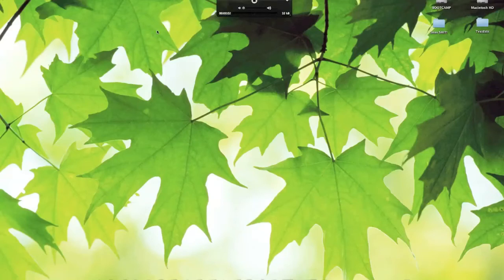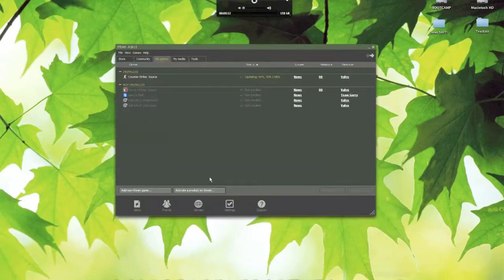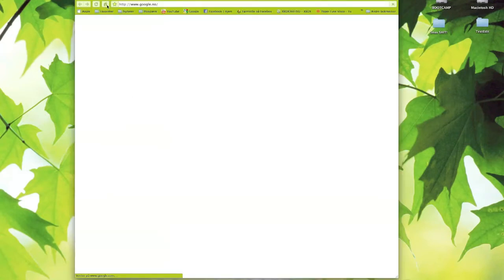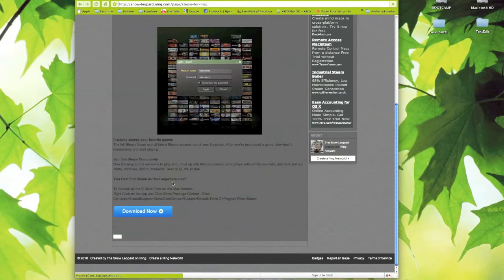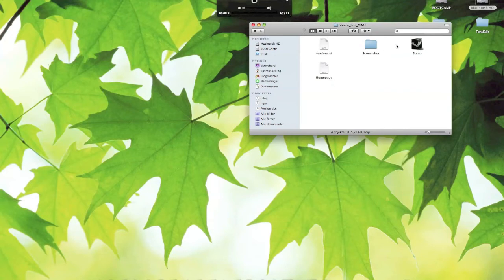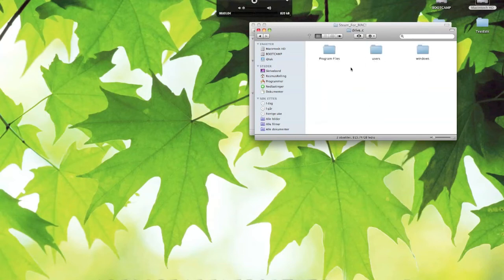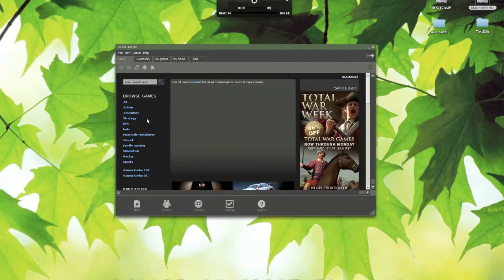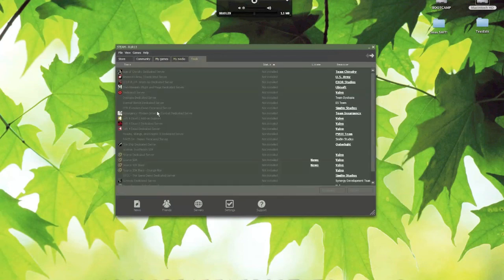Steam For Mac without Crossover or anything! MUST SEE!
Steam for Mac! No crossover only one simple .app, Steam.app!

I did NOT make this application.

I'm from Norway so my English is not so good :P